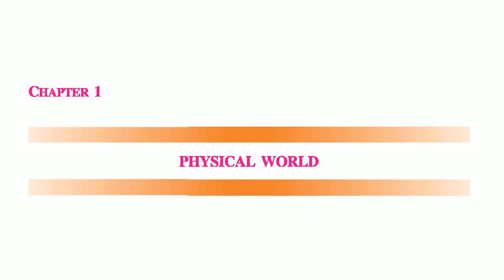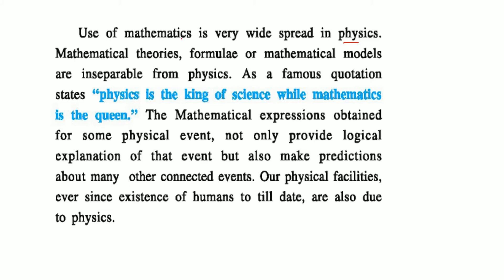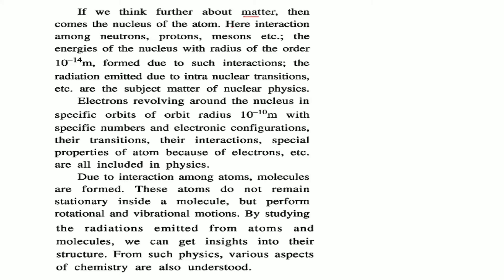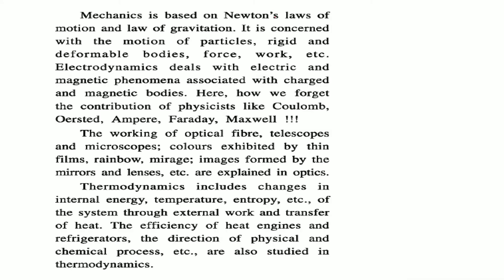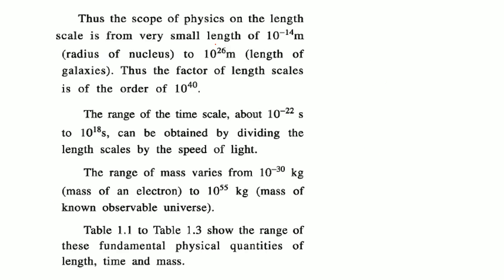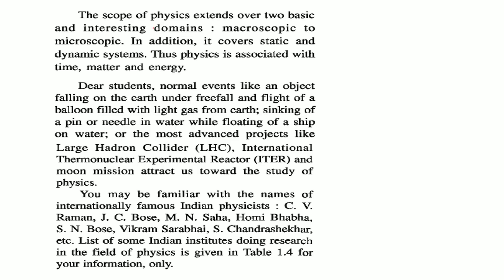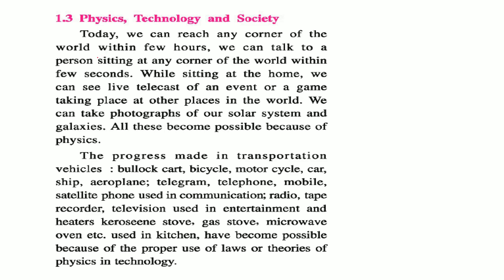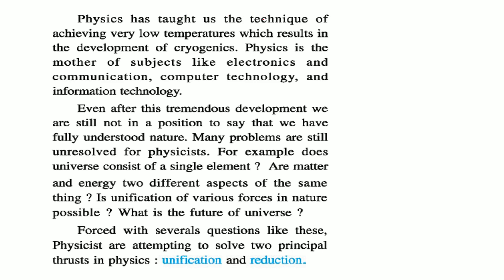Physical World CLASS 11 PHYSICS NCERT CHAPTER 1 PART 1